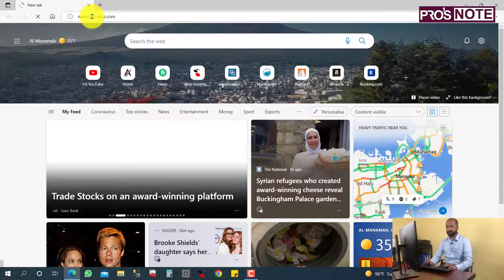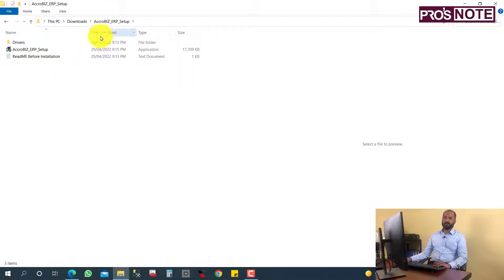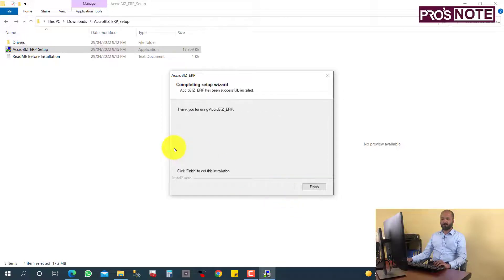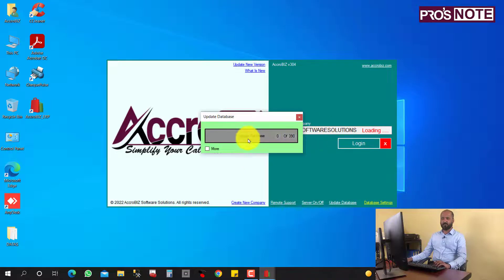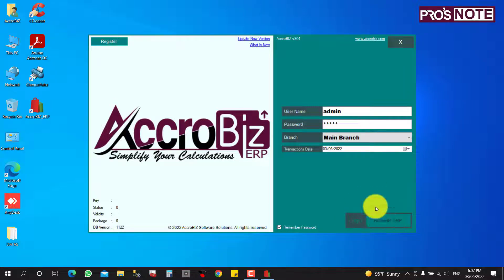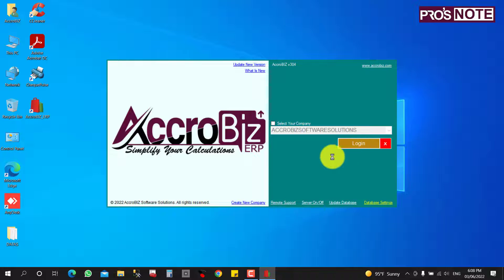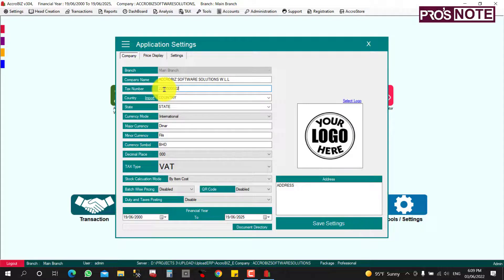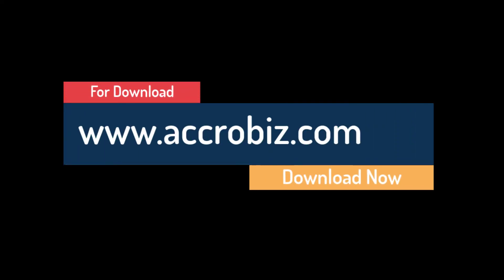How to install AccroBIZ ERP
Get started with AccroBIZ ERP in just a few minutes! 🎉

AccroBIZ ERP is built for fast setup, so you can quickly access accounting, inventory, sales, and reports. 💼📊

Need help? Check out our step-by-step guide in this video or contact our support team anytime.